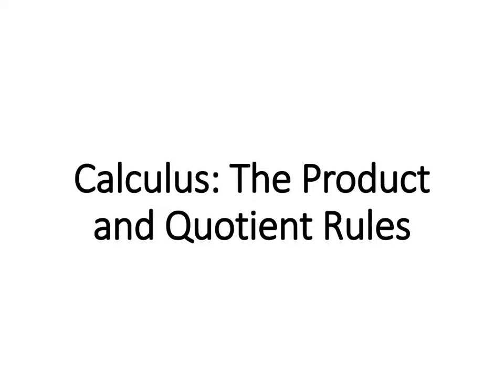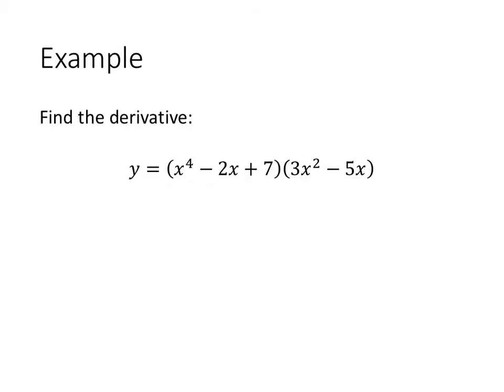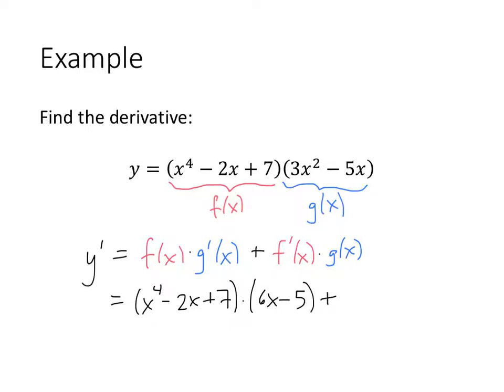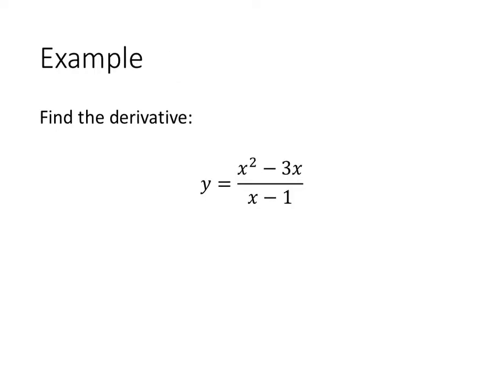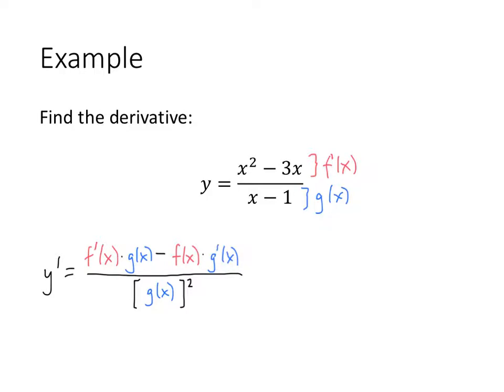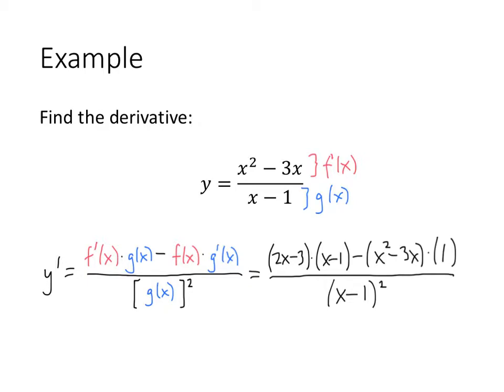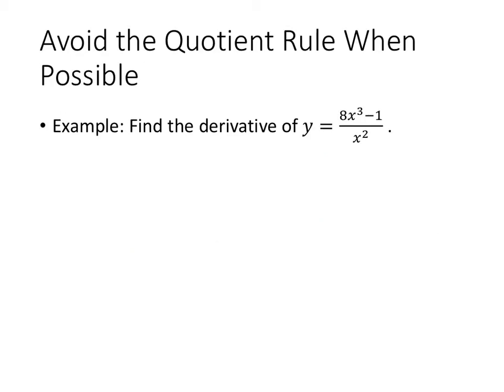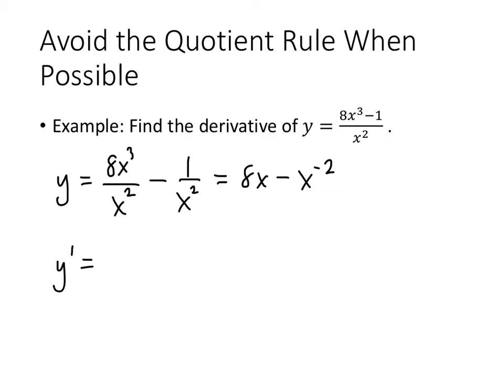Calculus: Product and Quotient Rules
In this video, we learn how to use the Product and Quotient rules for taking derivatives.